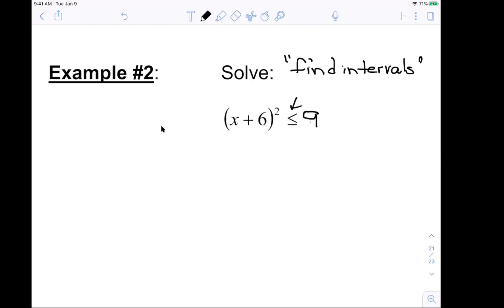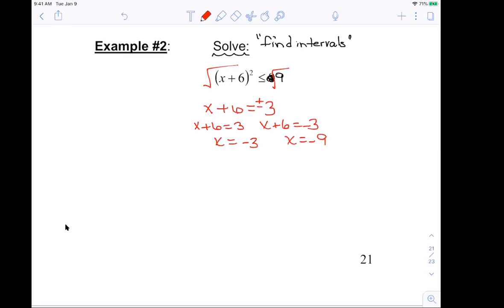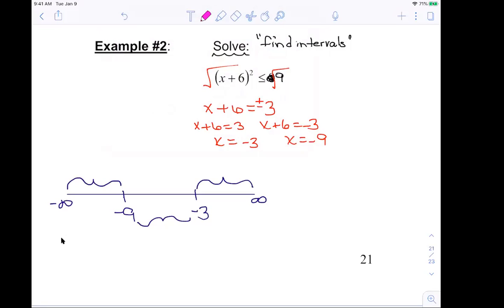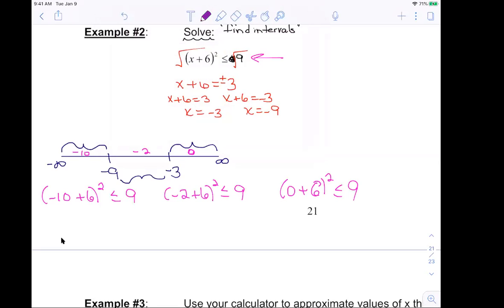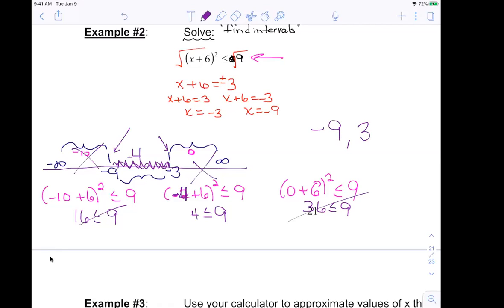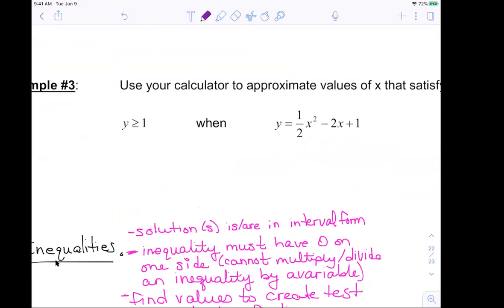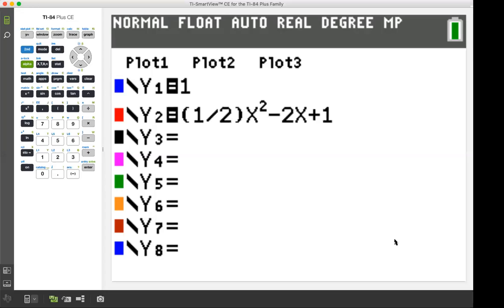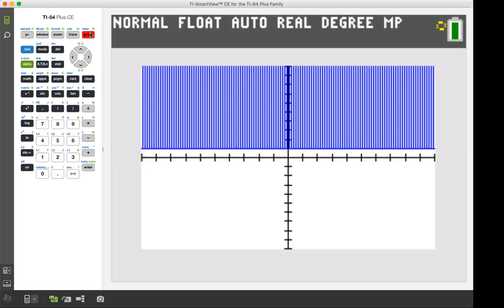HPC Notes Section P.7 Day 2 - Example #3 and #4